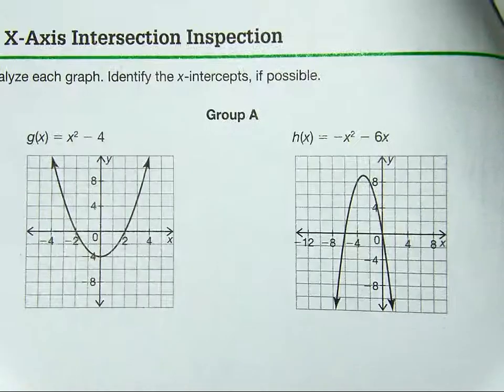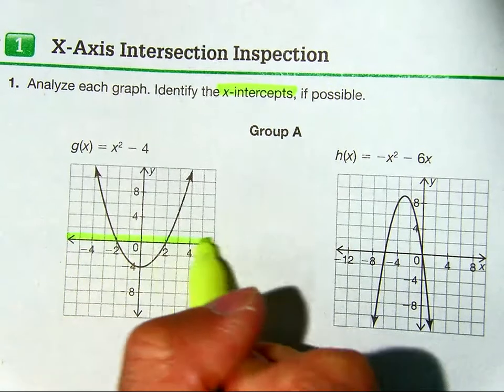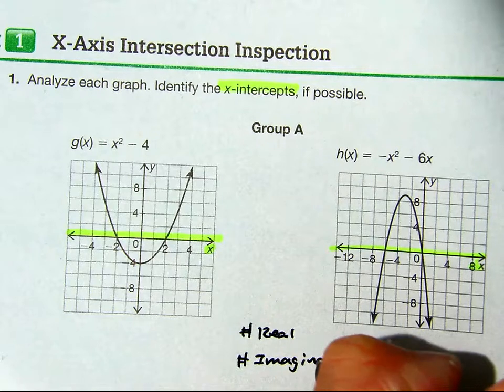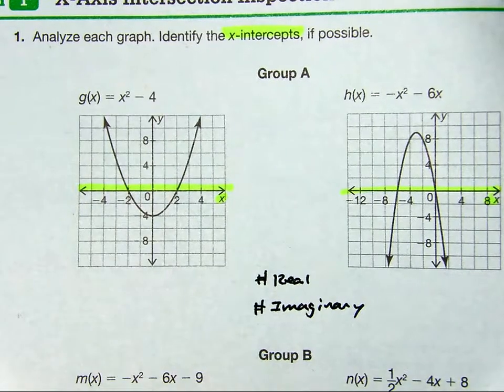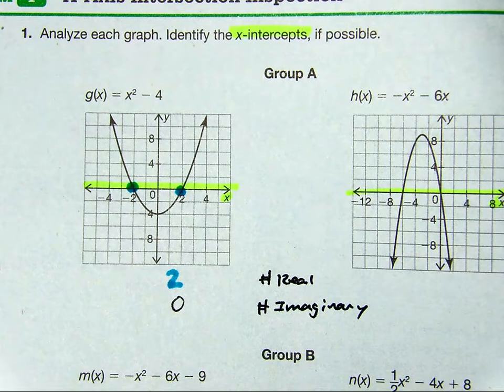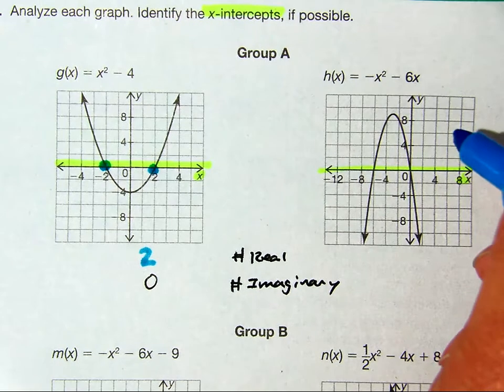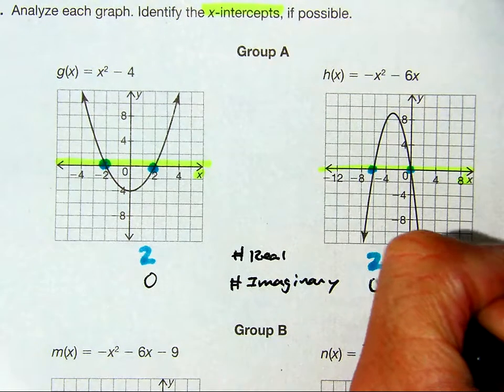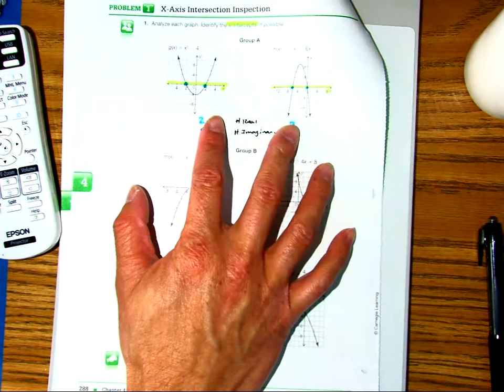math 5 student edition 4.7 problem 1 p288 #1 group A